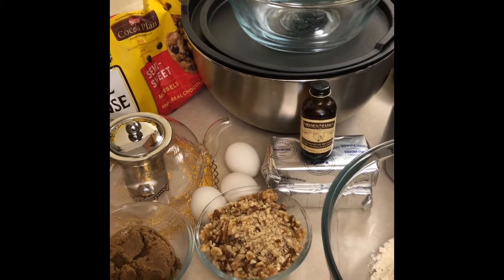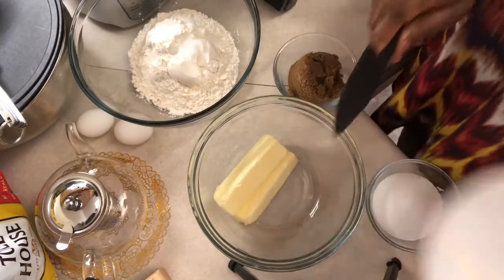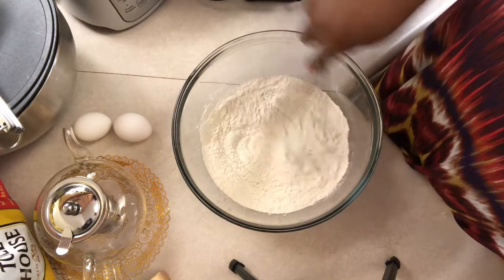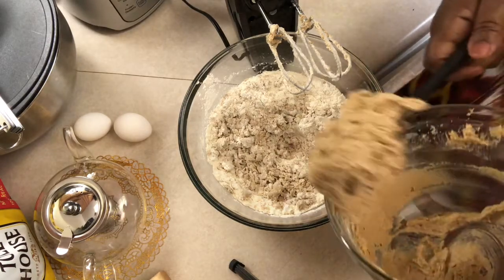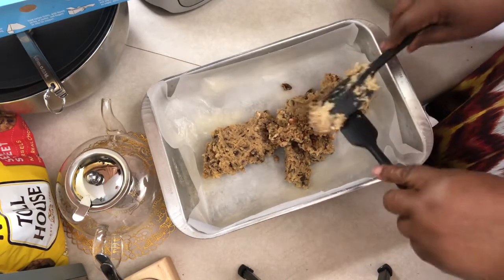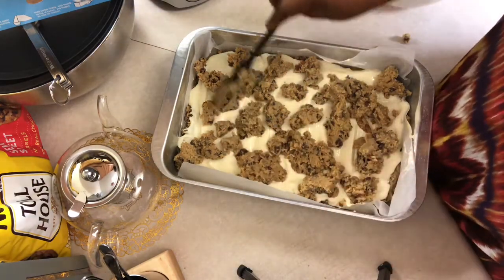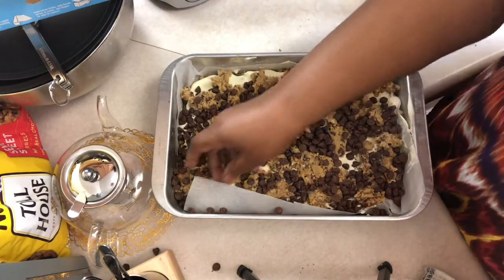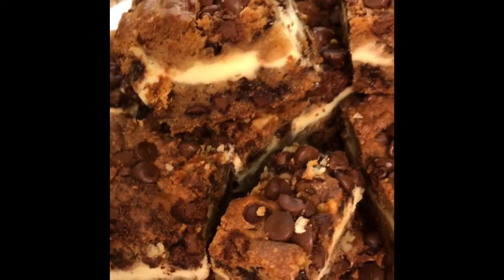Chocolate Chip Cream Cheese Cookie Bars!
My favorite foods  Cheese Cake and Chocolate Chip Cookies blended together for one OUTSTANDING SNACK!
This recipe is is really easy to put together, the hardest part is waiting for this baby to bake and cool so you can dig in! 🍪

1 cup of room temperature butter
3/4 cup of brown sugar
3/4 cup of granulated sugar
2 large eggs
2 and 1/3 cup all purpose flour
1tsp of baking powder
1tsp salt
1tsp pure vanilla flavoring

2 8oz bricks of cream cheese
2 large eggs
1/2 cup granulated sugar
2 large eggs
1tsp of pure vanilla flavoring
(Optional - 1/4 cup crushed almonds and 1/4 cup crushed walnuts)

Line a 13x9 inch baking pan with parchment paper or foil, spray with baking spray.
Using a hand mixer or bowl mixer whip together your 2 large eggs, cream cheese blocks, and 1tsp of vanilla on high for 2minutes or so until smooth and creamy.

In a large bowl mix together your softened butter, brown sugar, granulated sugar, vanilla until fully combined then add your 2 eggs one at a time beating with each addition.

A large bowl sift your flour, salt and baking soda and on low speed gradually add and mix to the cream butter mixture, scrape the sides of your bowl as needed.
Add in by hand 2 cups of chocolate chips and the nuts, mix by hand till combined

In your baking pan spread 2/3 of the cookie dough in the pan, cover with the cream cheese mixture and spread evenly.
Use a spoon to dollop the remaining cookie dough on top of the cream cheese, sprinkle with chocolate chips .
Bake at 350 degrees for about 30 minutes, check and if the top is browning too much cover with foil and bake another 20 minutes, do a toothpick test if it comes out clean it’s done!
Cool in the pan on a cooling rack, once cooled you can lift it out with the parchment paper or leave it in the pan, either way.
Cut into the size pieces you delight.

Yes! I’m cooking in my quarantine footwear! 🥰